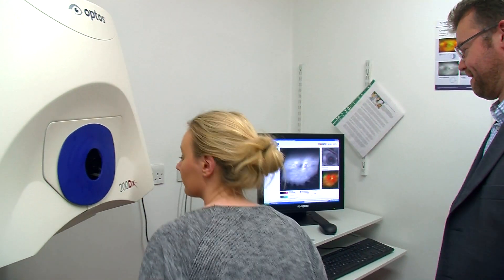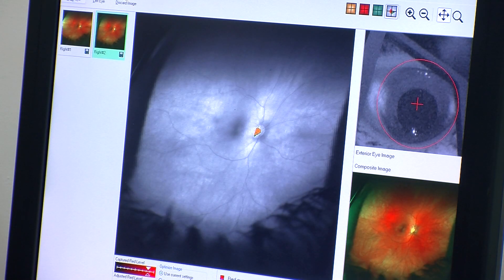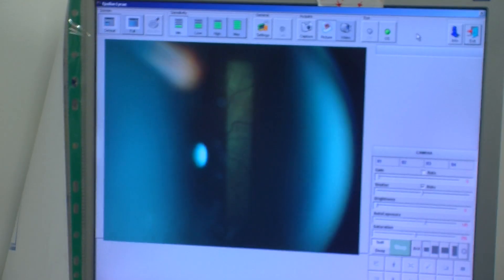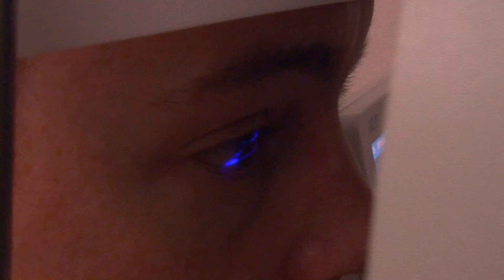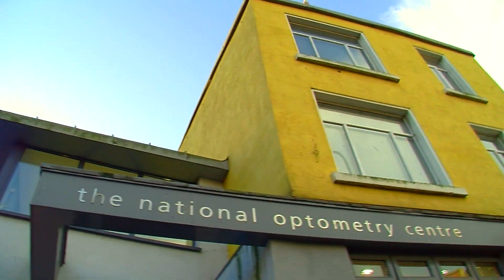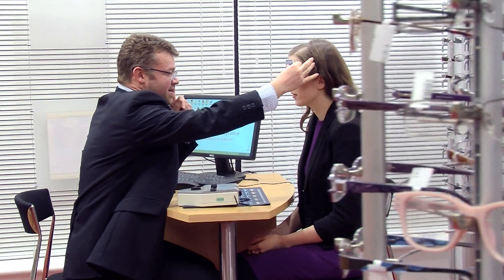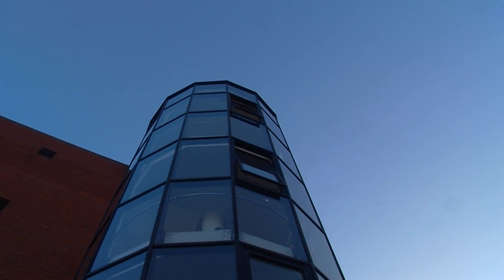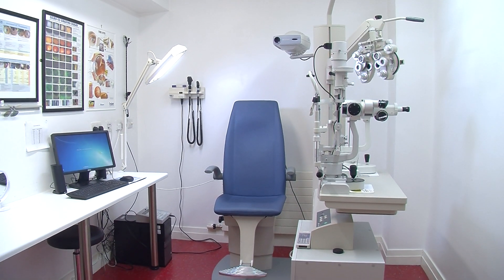D.I.T. School of Physics - Optometry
BSc Optometry 4 year Level 8 programme Honours Degree.

After graduation, you are required to pass the clinical examinations run by the Association of Optometrists, Ireland. Success in these examinations earns you the qualification F.A.O.I. (Fellow of the Association of Optometrists, Ireland). This qualification allows you to register with the Irish Opticians Board and enables you to practice as an optometrist. The majority of newly qualified Optometrists work in established practices in Ireland or the UK. Registration in the UK is possible once you are registered in Ireland.

Graduates have been accepted in UK universities to pursue Postgraduate degrees. Further study in the USA and Canada can be undertaken to attain registration in those jurisdictions